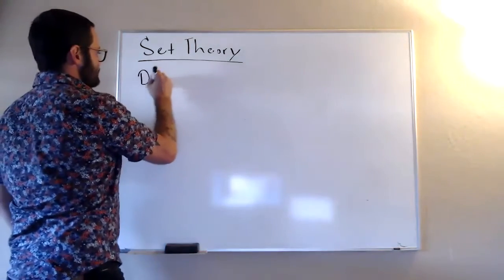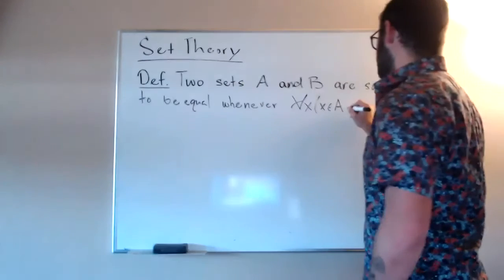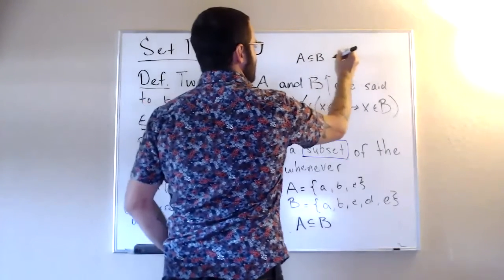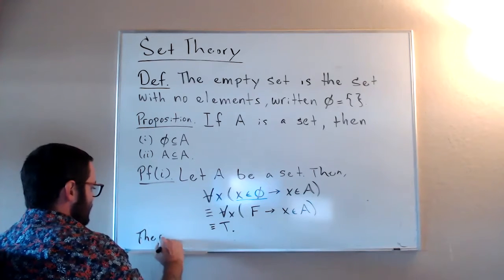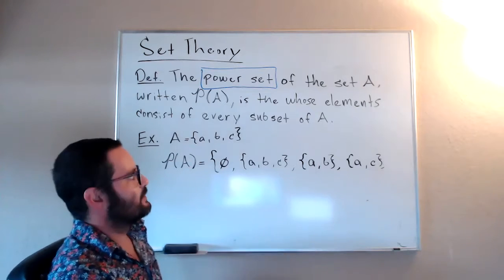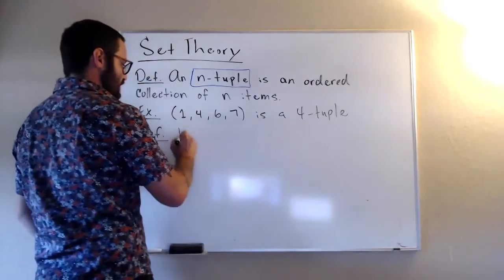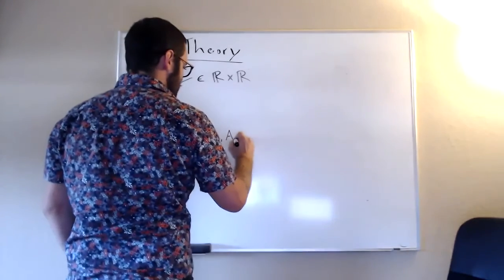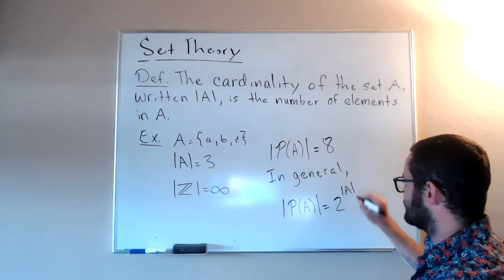Introduction To Set Theory